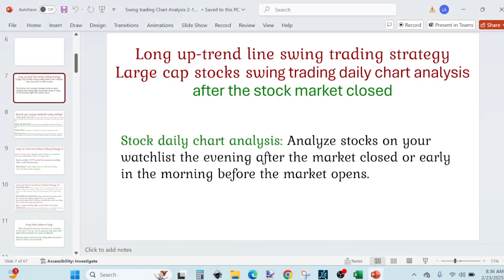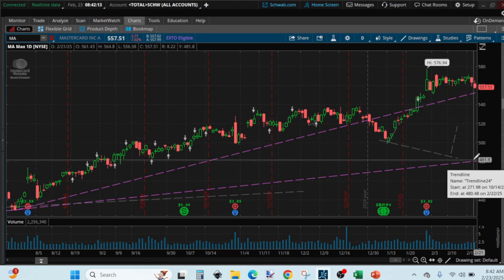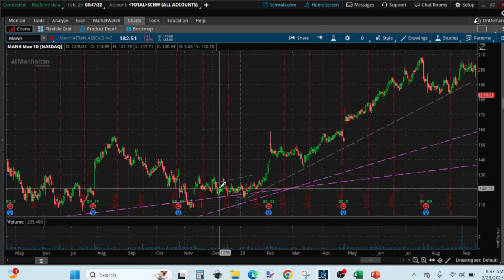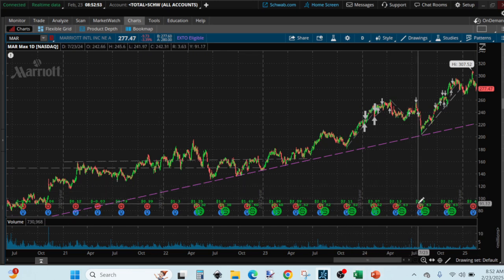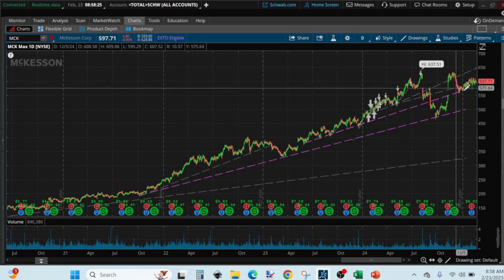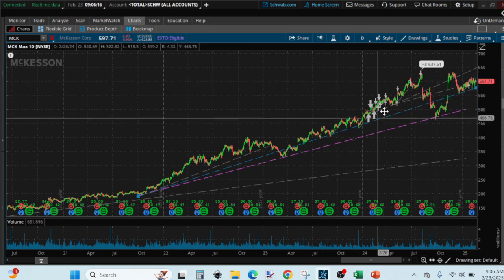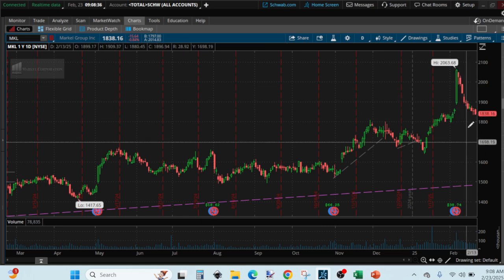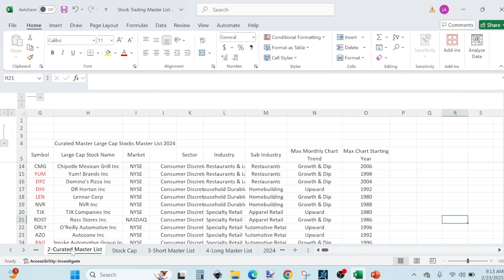Long up trend line swing trading strategy-Large cap stocks swing trading daily chart analysis v99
MA, MANH, MAR, MCK, & MKL.